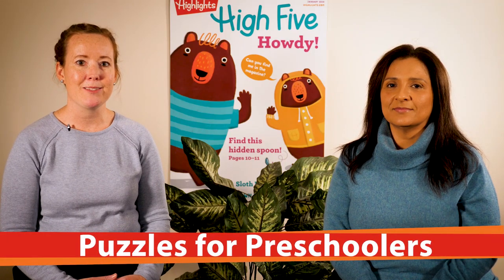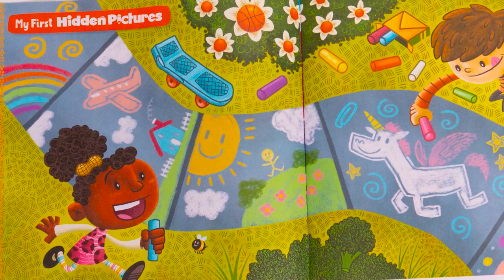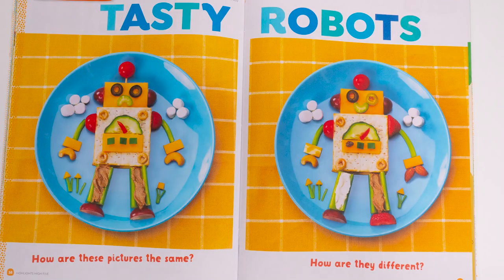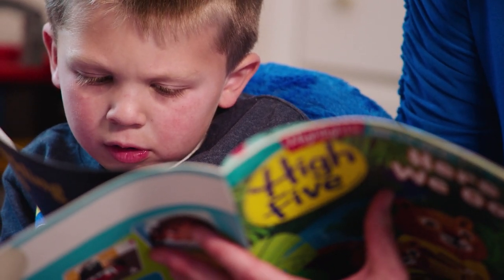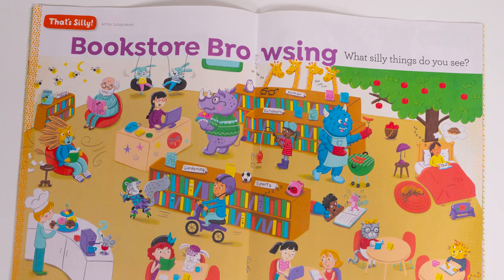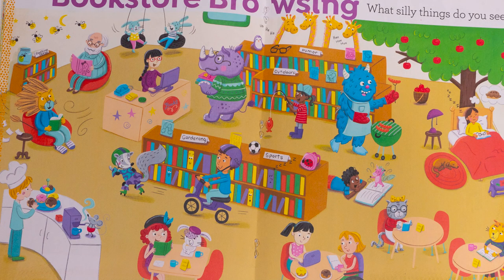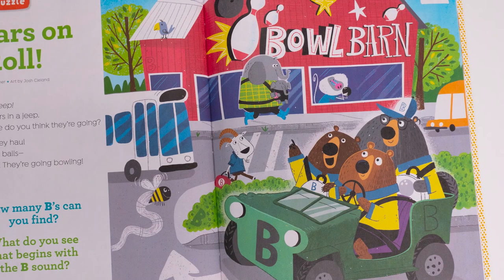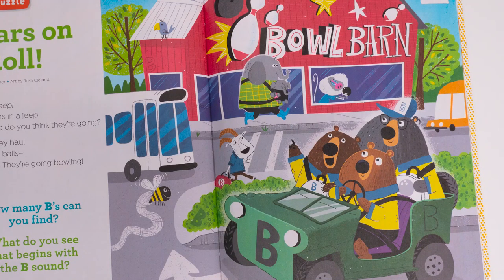Puzzles for Preschoolers | Highlights for Grown-Ups | Video for Parents | FUN with a Purpose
Your preschooler will love Highlights Puzzles.  Our puzzles are more than just seek-and-find activities. They’re innovative, expertly crafted, and full of the humor and challenge kids love.

Hidden Pictures puzzles provide many developmental and skill-based benefits for children. They are designed to:

1. Promote attention to detail. As kids gain experience in looking for hidden objects, they become better at focusing on the details of other visual challenges.

2. Increase vocabulary. Reading the picture clues helps children become visually familiar with the names of many objects.

3. Instill good work habits. Because Hidden Pictures puzzles are so absorbing, children spend more time on the activity, thus increasing their concentration, persistence, and determination. And using the picture clues encourages independence while solving puzzles

4. Develop self-confidence. Age is not a determiner of success in completing a Hidden Pictures puzzle. A young child can often spot something that an adult or an older child misses—even in challenging puzzles. Imagine what that does for your child's confidence!

5. Improve visual perception. Looking for hidden objects helps kids develop the ability to recognize figures in a variety of contexts.

Highlights for Children - Helping children become their best selves - creative, curious, caring, and confident- since 1946.